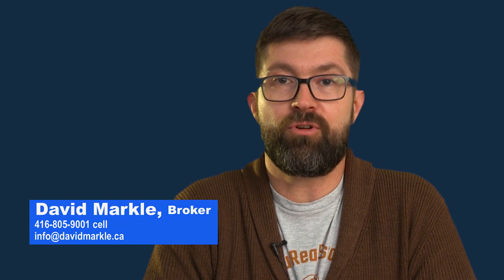What should you be looking for when choosing your new neighbourhood in 2024.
David Markle talks Location. Location. Location. He shares his expert advice on what you should focus on in 2024 when considering a potential neighbourhood prior to your big move.